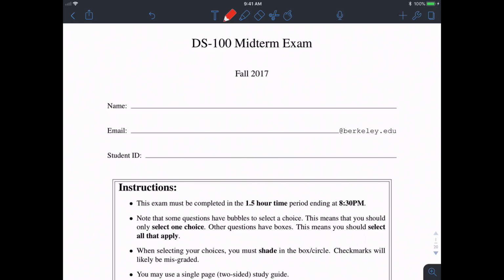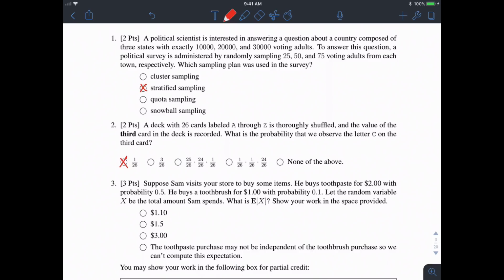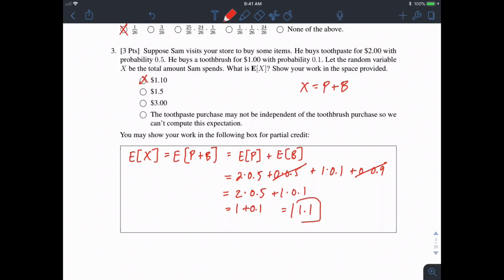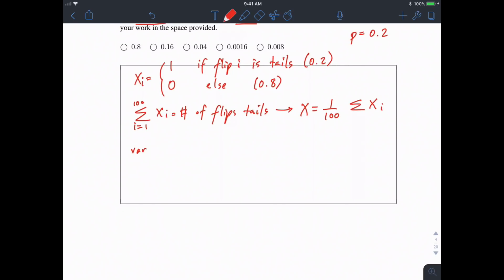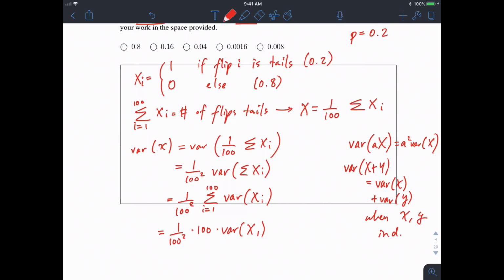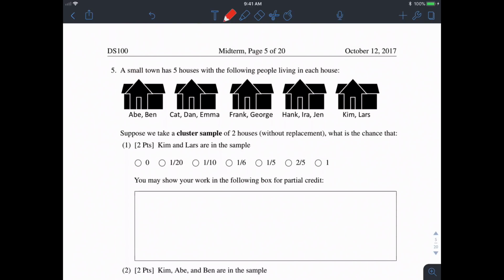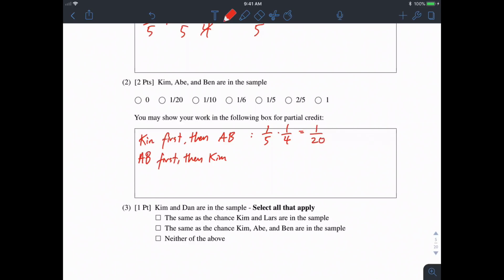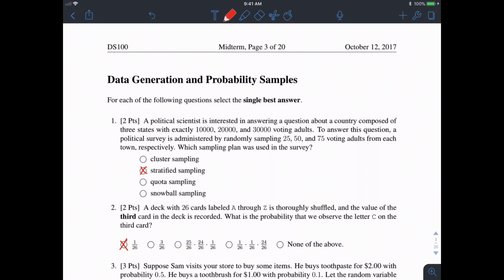DS 100 FA17 Midterm – Data Generation and Probability Samples (1-5)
DS 100, Fall 2017 Midterm, Problems 1-5